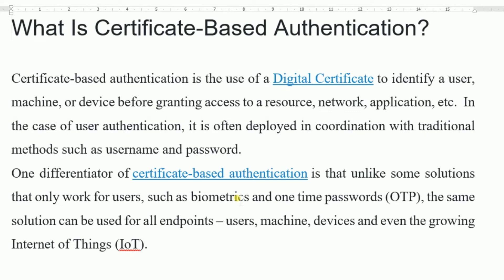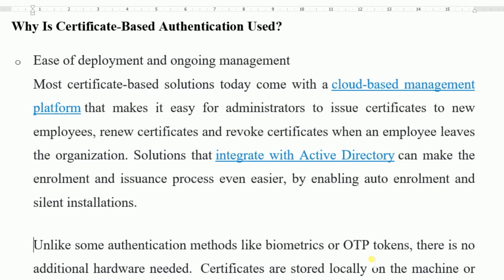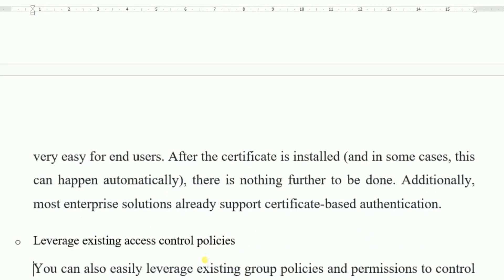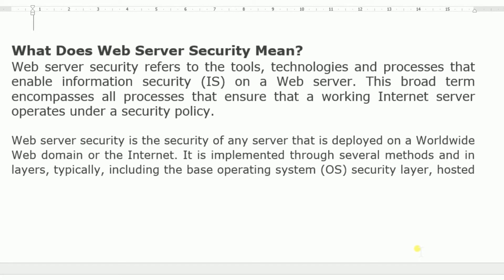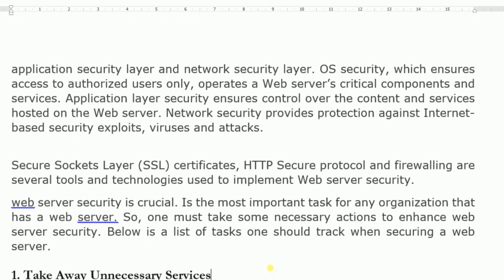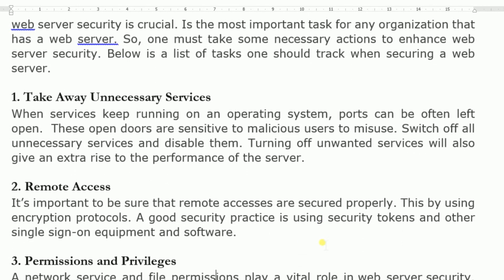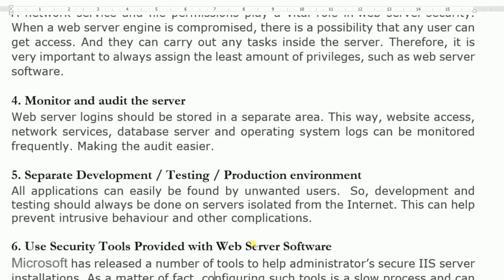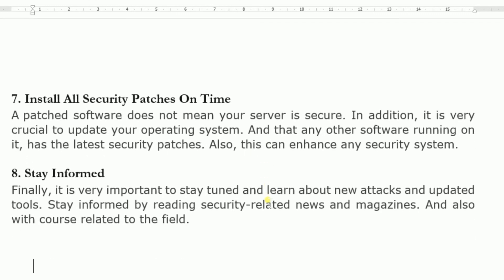BCA 6th semester E-Commerce Chapter 1 Class 7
Certificate based authentication
Web server securities